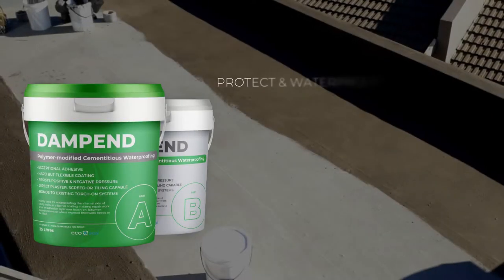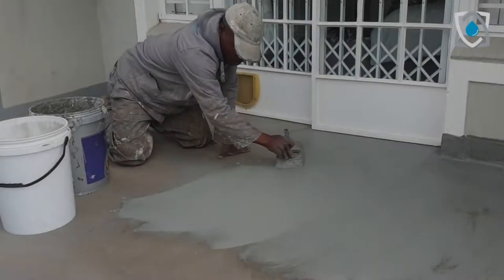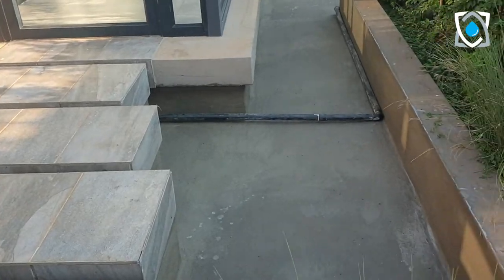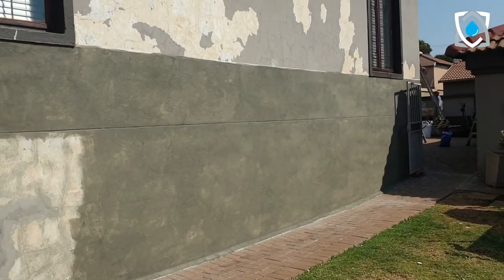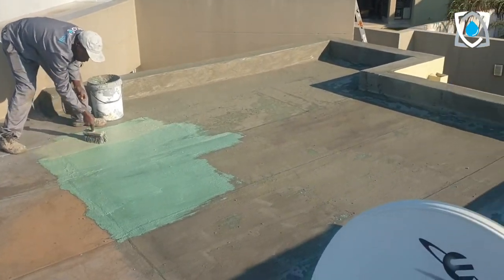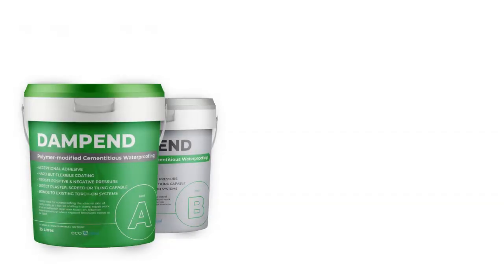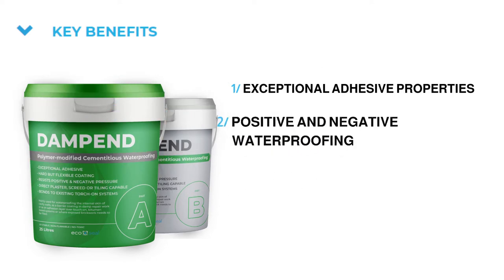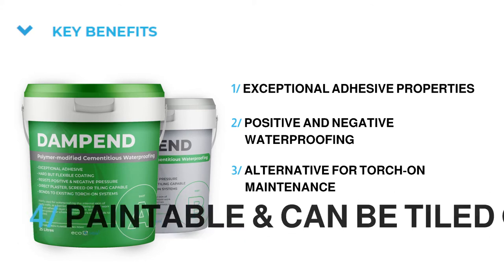DampEnd - Fibre reinforced cementitious waterproof coating - Torch-on maintenance alternative.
DampEnd - Protec & Waterproof Concrete

DampEnd is a two-part, polymer-modified, fibre reinforced cementitious coating used to waterproof, aqua-life fish ponds, the internal skin of cavity walls or to act as a barrier coating in damp repair work.

It can also be used as an adhesion layer over torch-on, bitumen-based systems where extreme adhesion is required.

THE KEY BENEFITS OF DAMPEND INCLUDES:
EXCEPTIONAL ADHESIVE PROPERTIES
DampEnd has extreme adhesion properties to most substrates.

POSITIVE AND NEGATIVE WATERPROOFING
DampEnd can be used for water and damp proofing, basements & concrete structures, both interior and exterior resisting positive and negative pressure.

ALTERNATIVE FOR TORCH-ON MAINTENANCE
DampEnd forms part of EcoSeal's waterproofing system and when used in combination with HydroSeal HF it forms a seamless maintenance waterproofing coating for torch-on systems.

PAINTABLE & CAN BE TILED OVER
It can be painted and is directly compatible with ceramic, mosaic and natural stone coverings.
DampEnd is also an excellent waterproofing system that can be used under artificial turf or decking on balconies & roof slabs.
PROTEC & WATERPROOF CONCRETE with DAMPEND